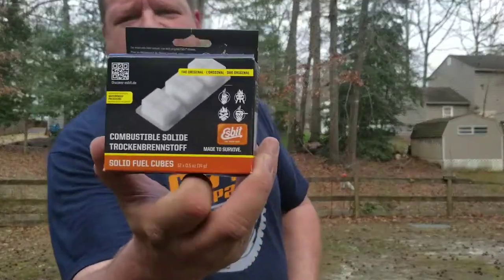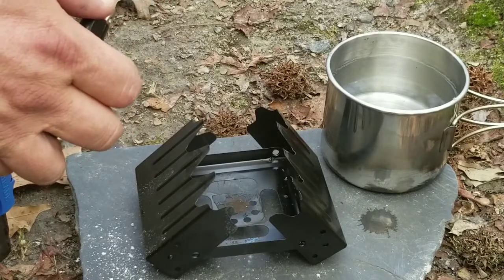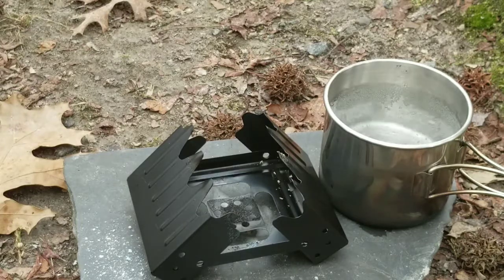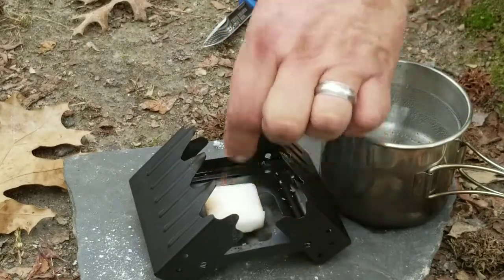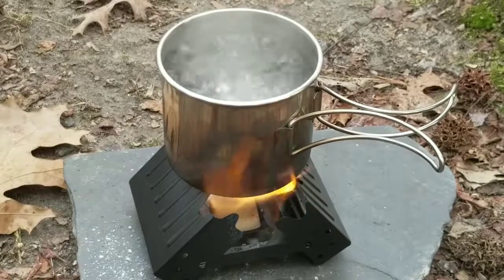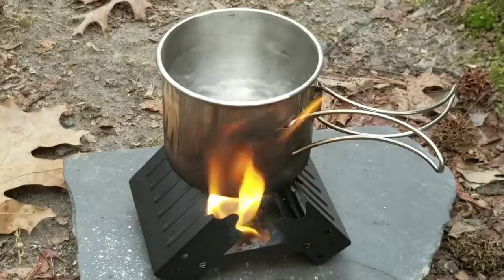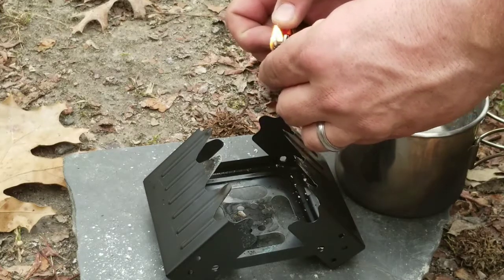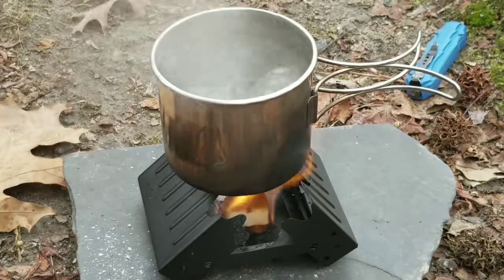UST Fuel cubes v/s Esbit Fuel cubes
Boil test